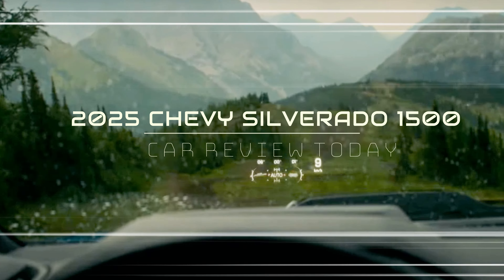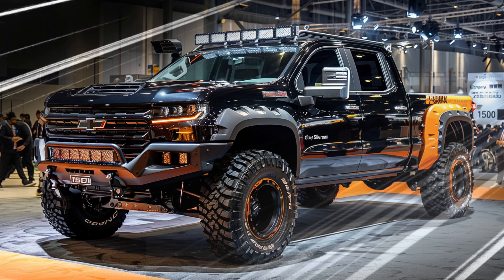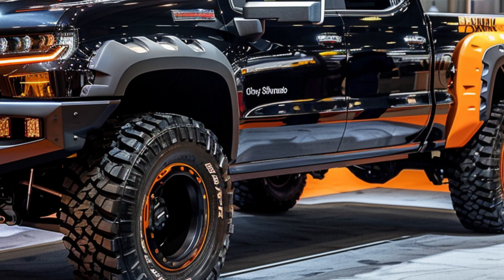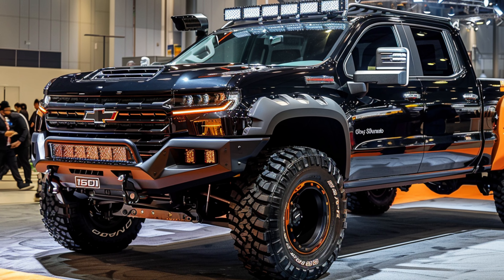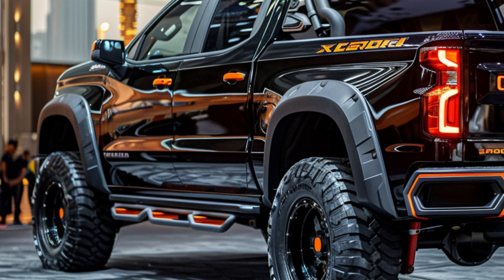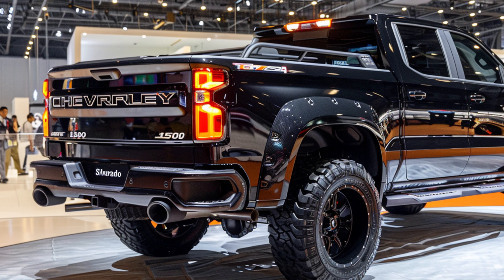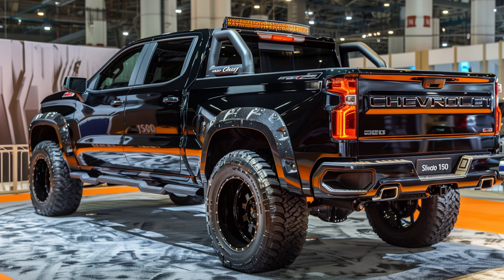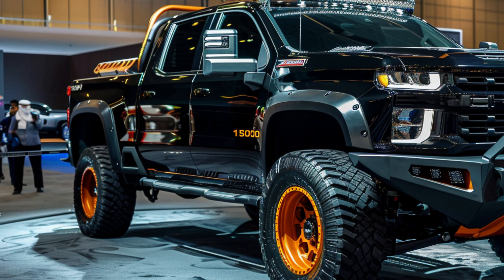2025 Chevy Silverado 1500 Unveiled - FIRST LOOK!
Get ready to be amazed as we dive into the captivating exterior design of the 2025 Chevy Silverado 1500. From its bold lines to its rugged stance, this truck is a true embodiment of strength and style. Join us as we explore every detail of this iconic vehicle, showcasing its unparalleled craftsmanship and cutting-edge features. Don't miss out on the opportunity to experience the ultimate in automotive excellence.]